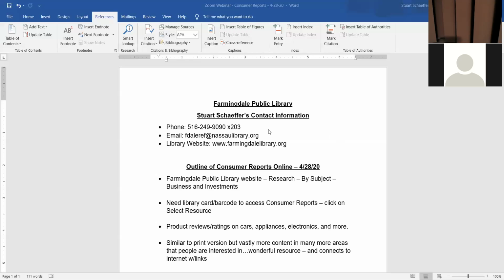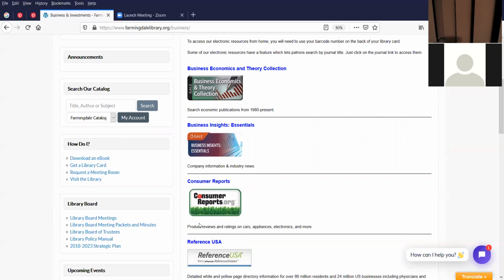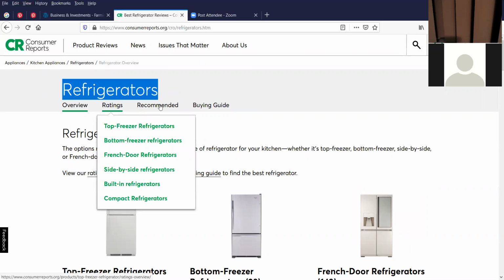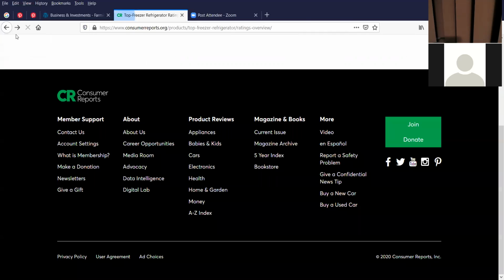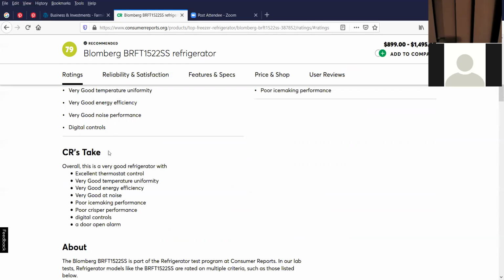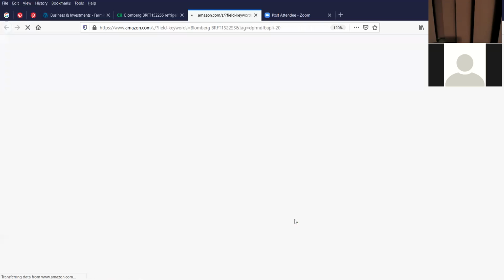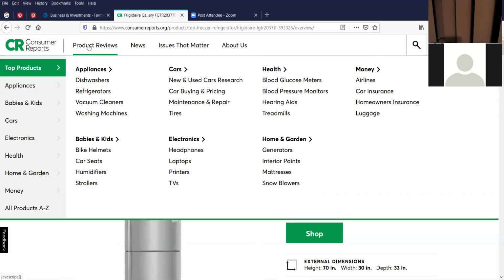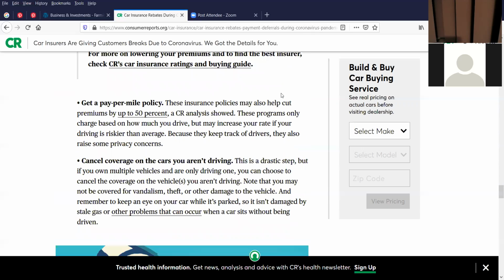Consumer Reports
Webinar discussing the various features and coverage of Consumer Reports Online.